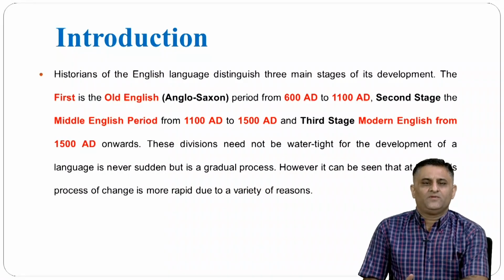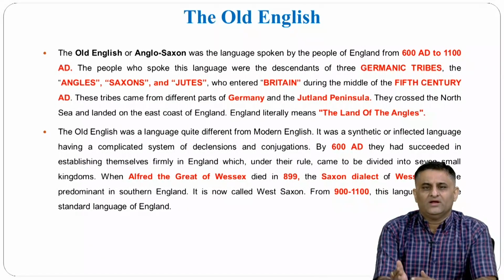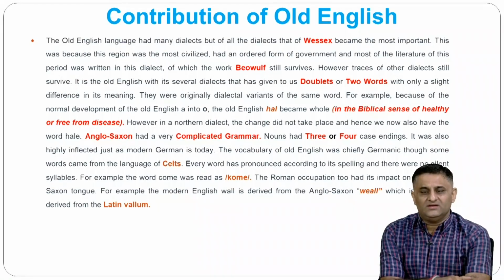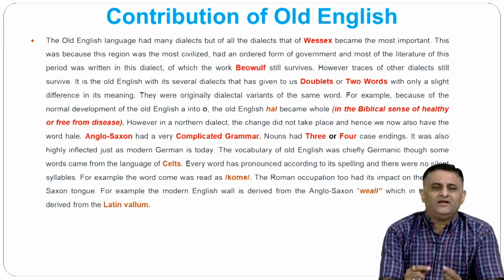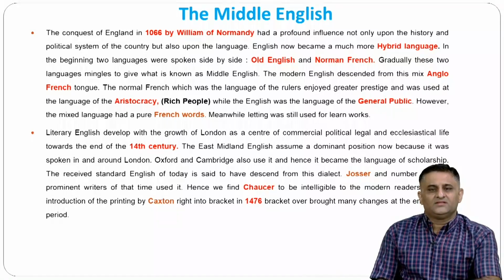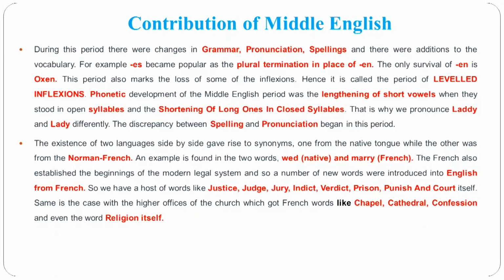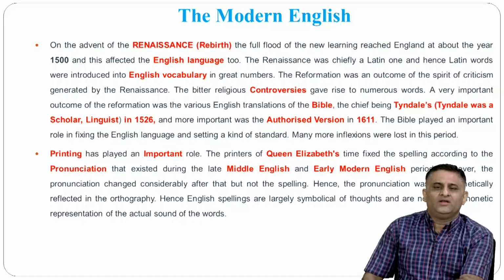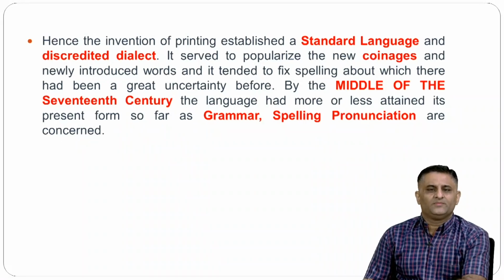Bachelor of Arts (English), Paper: 2, Block -01, Unit -03, BRIEF HISTORY OF ENGLISH LANGUAGE...